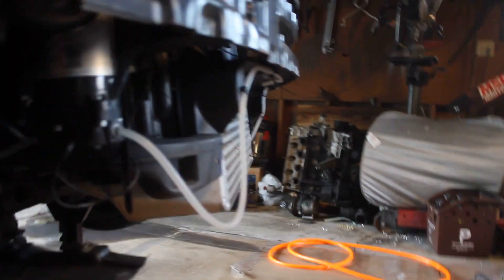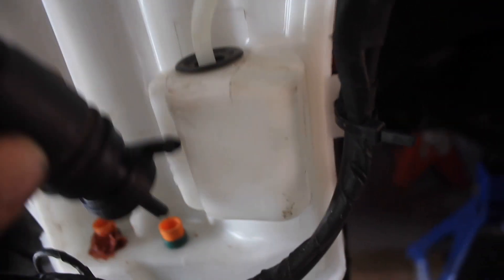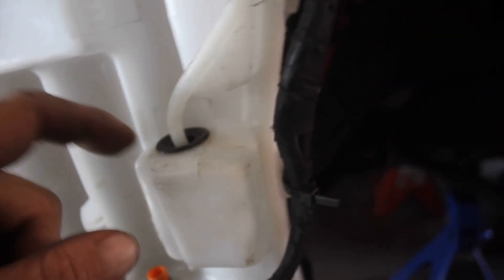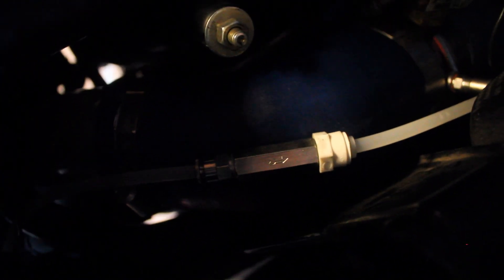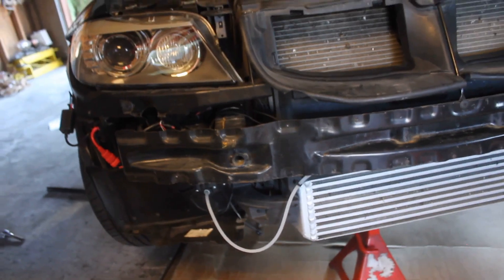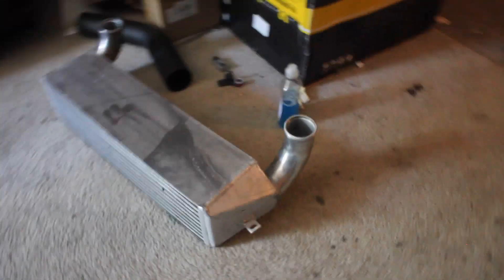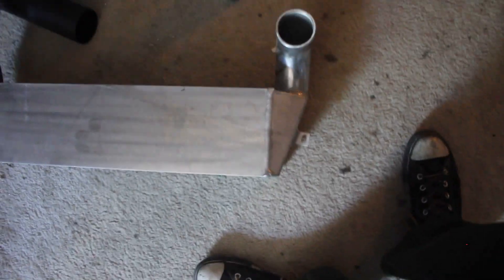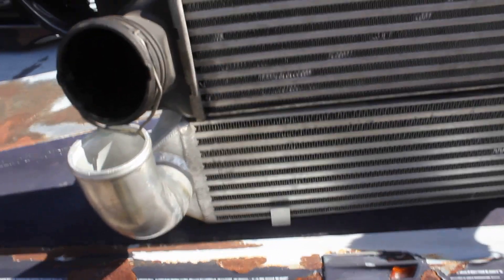BMW 335i N54 methanol injection pump using stock windshield washer reservoir diy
How to find The Best pump location for turbo n54, n55, e90, e92, e60, f10, 535i, e82 135i, e89 z4) my BMW 335i water-methanol injection pump location while utilizing stock windshield washer reservoir location.  with 6' Intercooler.   just before tare down (bringing 335i back to stock for sale.